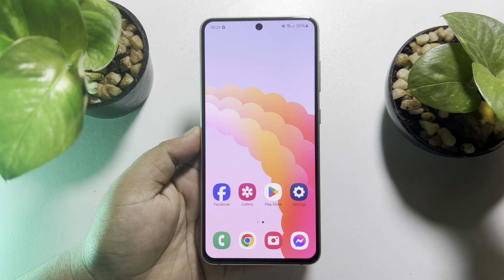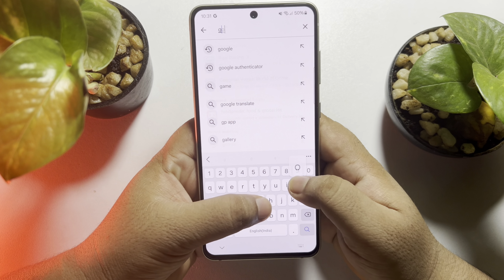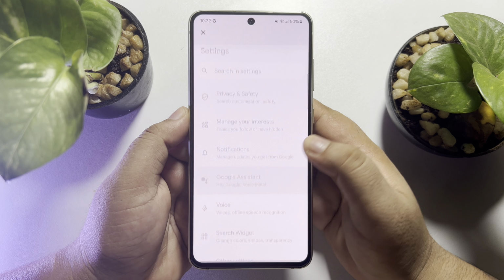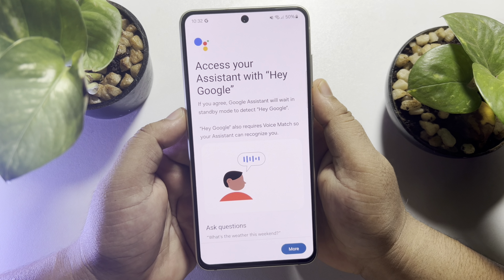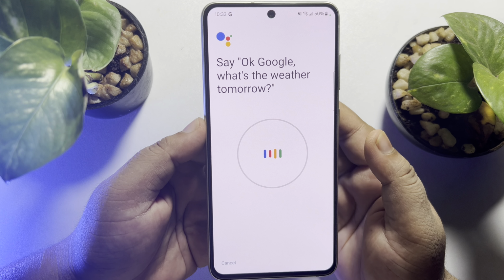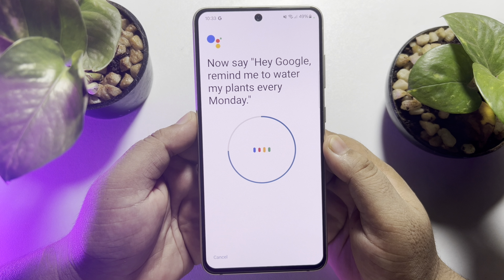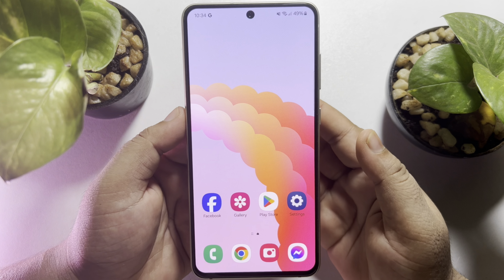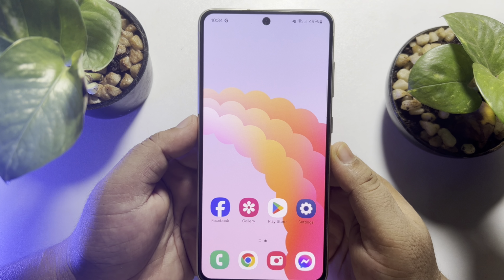How to enable google assistant on android phone ( Step-by-Step )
If you want to  enable google assistant on android phone, you're in the right place because this video will show you how.

Video Parts:
0:00 Info & Intro
0:28 install Google
0:55 Click on Hey google
2:42 Ending & Outro